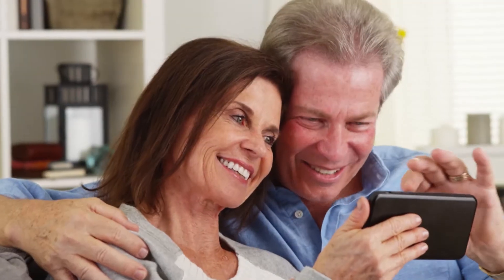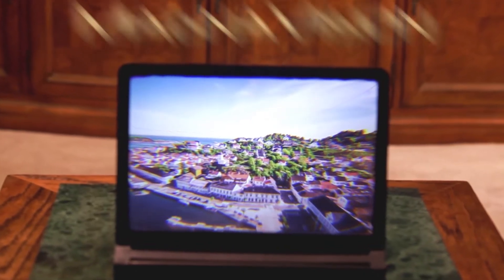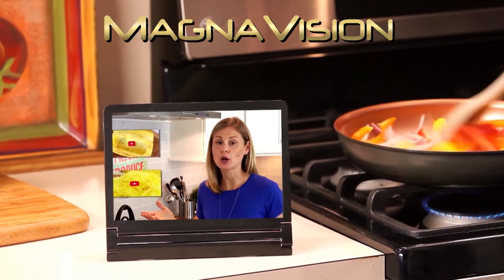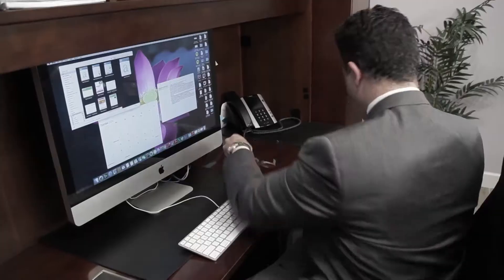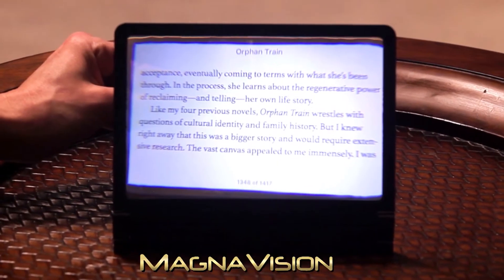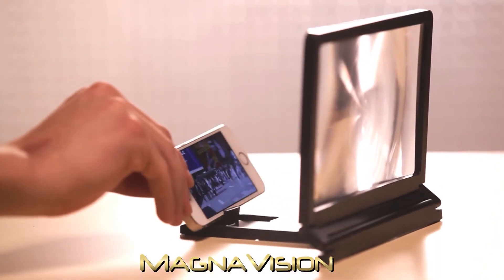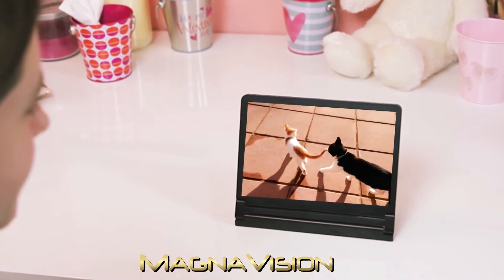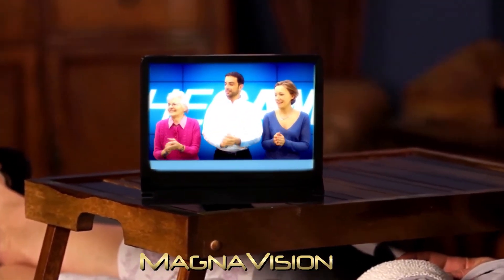Magna Vision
We rely on our mobile devices for so much; surfing the web, downloading movies and streaming videos. The only problem is the screen is way too small!

Now there’s a solution… Magnify your vision with Magna Vision! Simply place your phone in the stand and adjust your screen for the perfect viewing angle.

Magna Vision triples your screen size, enlarging it by 300% with no distortion for a crystal clear, vivid picture that maximises your viewing pleasure.

Struggling to see our mini screens can lead to eye fatigue, blurred vision and headaches. Stop the pain and stop squinting at that tiny screen and start enjoying the bigger picture with Magna Vision.